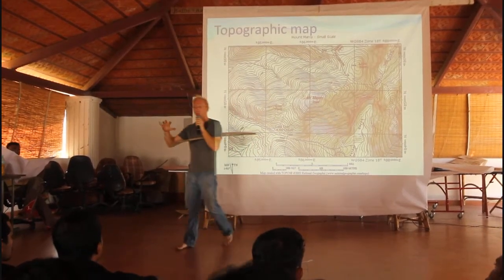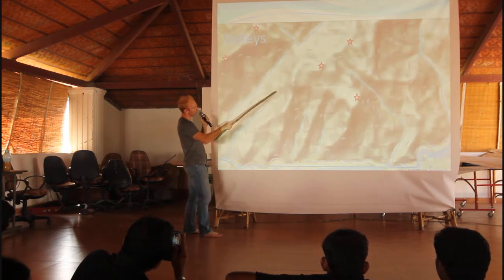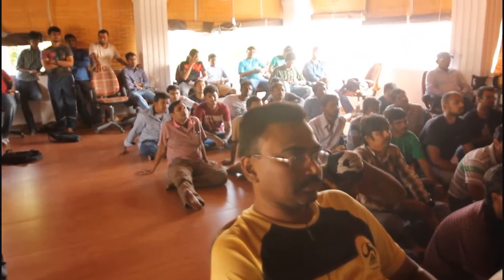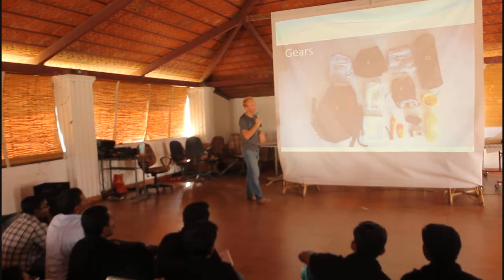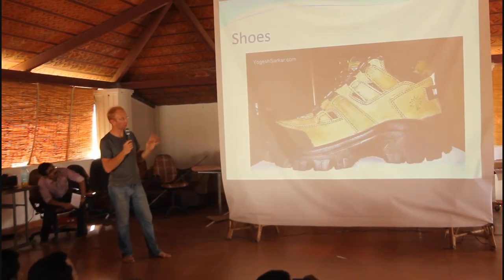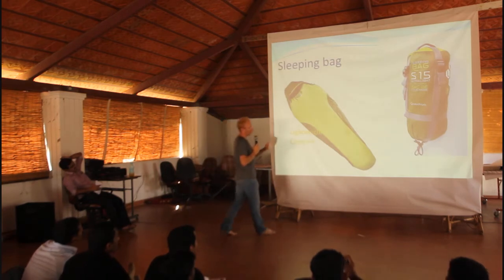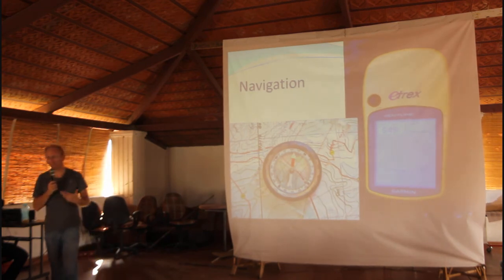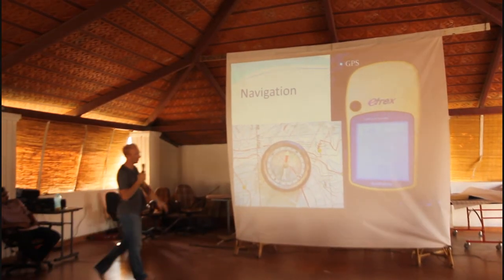Topographic Maps & navigation - part 3